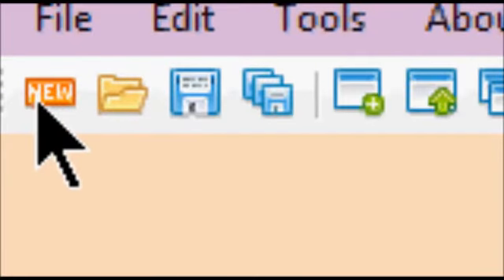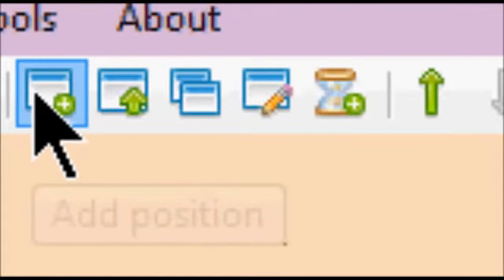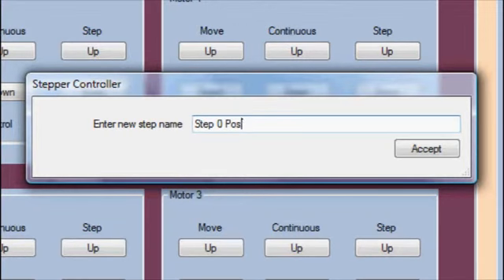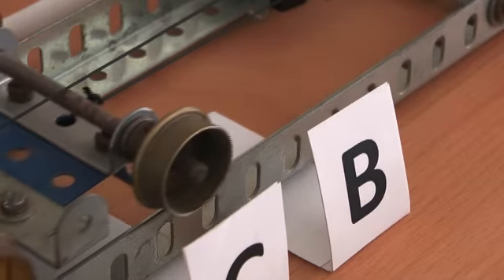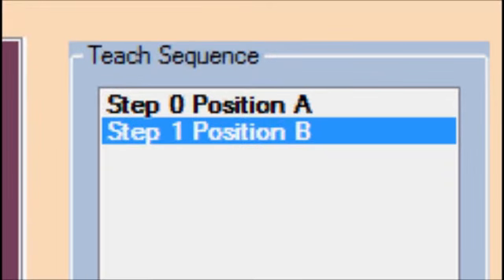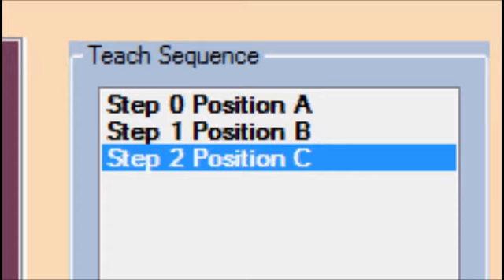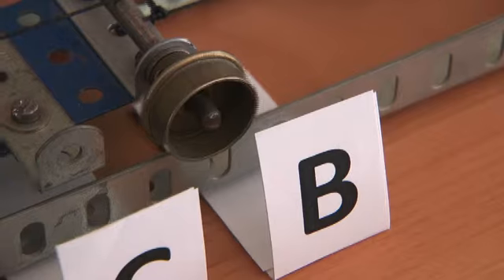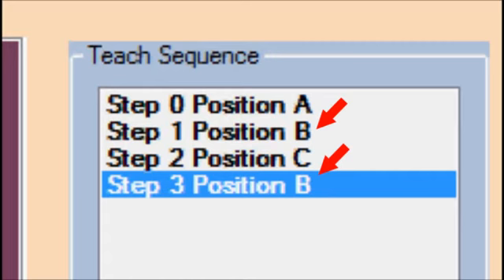Tutorial: V06 Positions and Steps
We explain in this video the two main concepts needed to understand Teach Sequences; the concept of position and the concept of step.